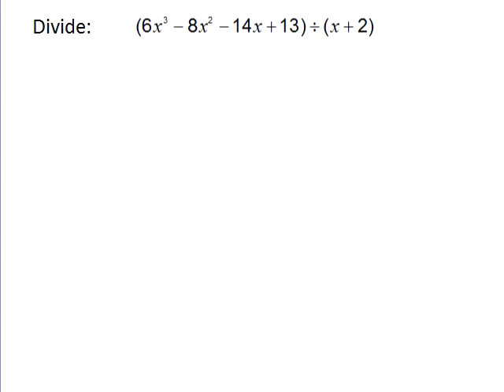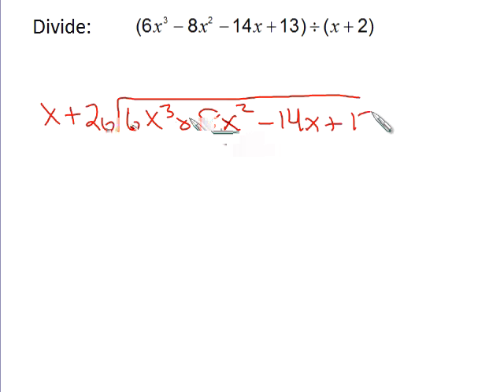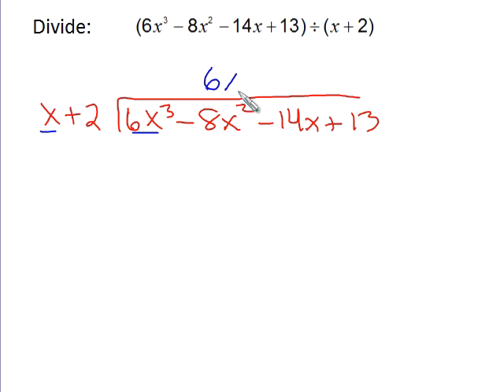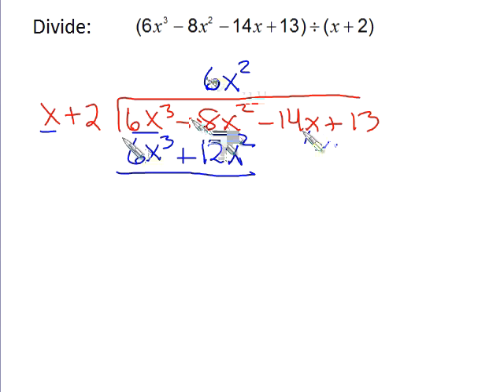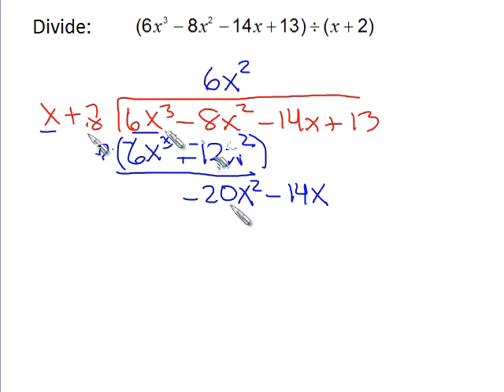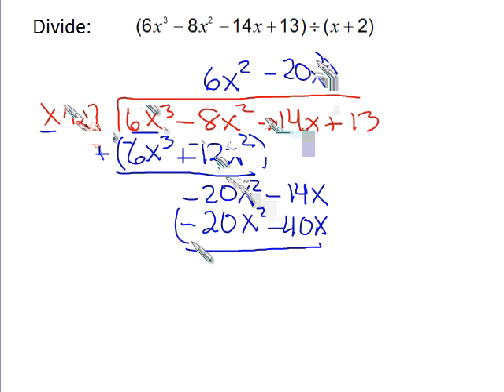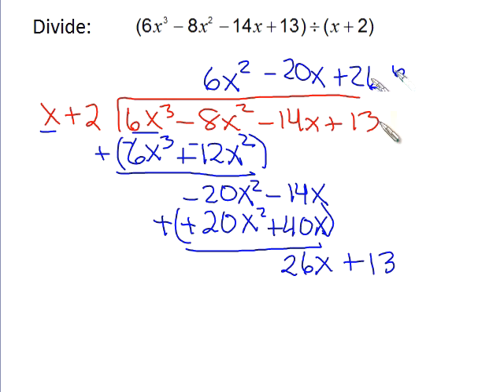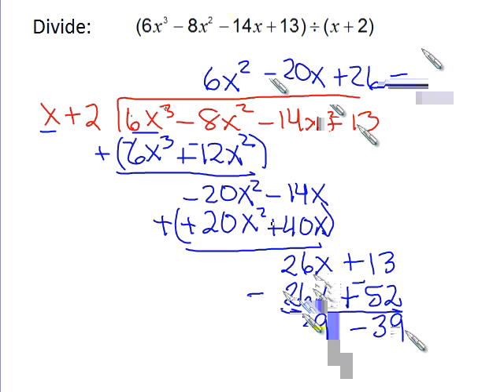Bittinger Elementary and Intermediate Algebra 7e Chapter Test Prep Ch. 4 Ex. 42